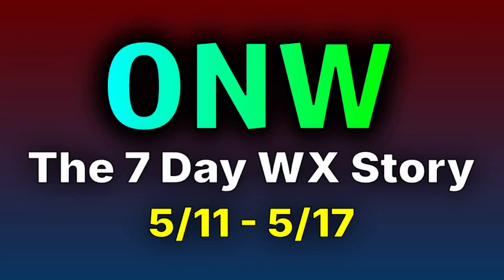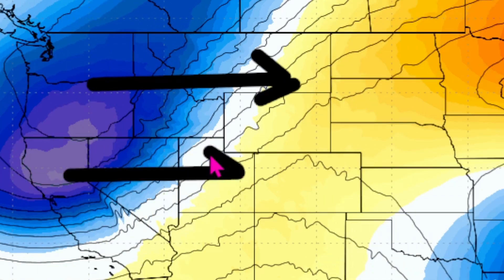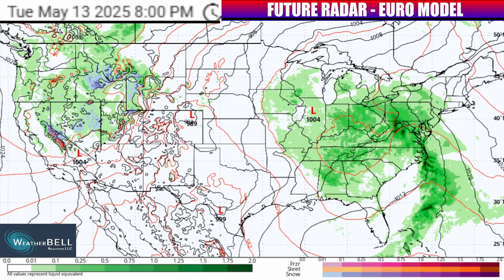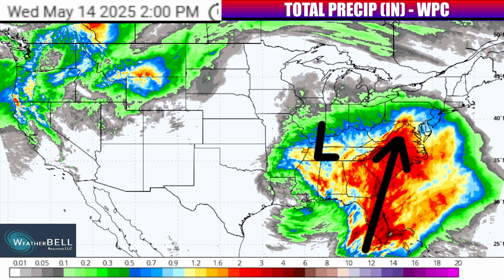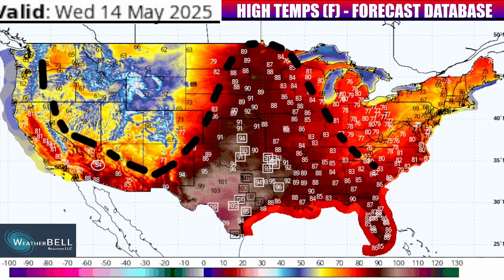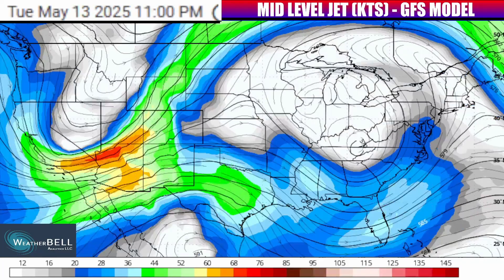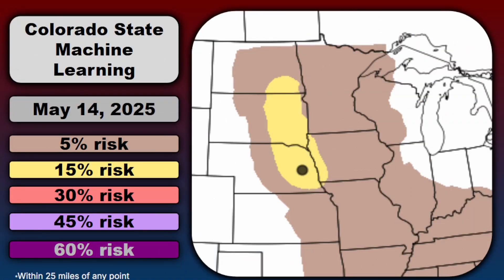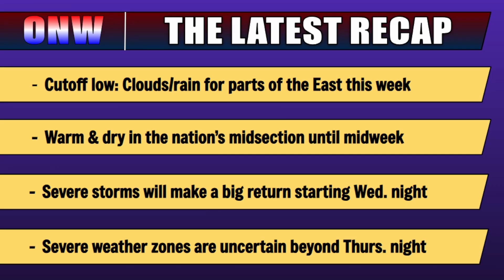5.11.25 WEEK AHEAD | Watch THIS Storm Setup & More...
This video has the week ahead weather forecast for the USA (5/11 to 5/17/2025). A couple of near term threats will be present, but the thumbnail illustration's storm setup will come later on - catch all the details on what you need to watch by staying for the whole video!

0:00 - Intro
0:18 - Early Week Weather Setup
2:21 - Early Week Rain/Storm Tracking
4:32 - Rain/Flooding thru Wednesday
5:17 - Next 3 Days of Temperatures
7:00 - Late Week Storm Setup
9:26 - Late Week Rain/Storm Tracking
10:25 - Severe Storm Risks Late Week
11:46 - Recap/Outro